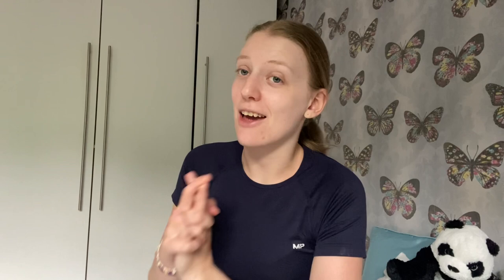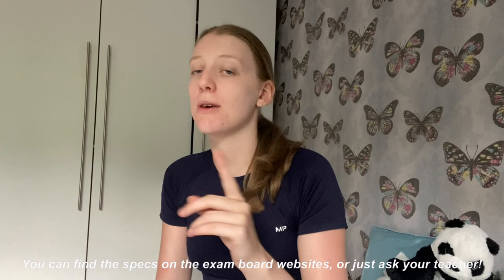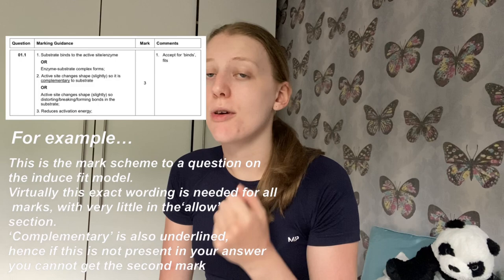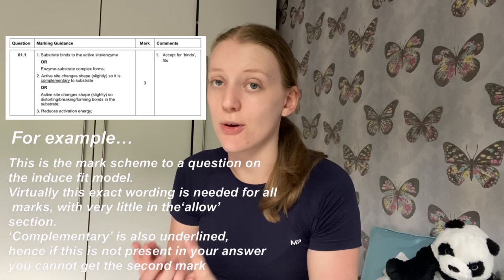How I got an A* in A LEVEL BIOLOGY! (revision tips)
Hey all! I vlog random events in my life as well as post some aesthetic academia related vids!

*timestamps*:
00:00 introduction!
01:15 what is ALevel biology like?
01:50 Tip 1. Learn the specification
02:29 2. Specific mark schemes & exam questions
05:02 3. Understanding & ‘delving deeper’
07:08 Best revision methods
08:22 4. Gather & compare resources
09:57 5. Blurting! & group work
11:25 Summary
12:31 outro!

~ Abi